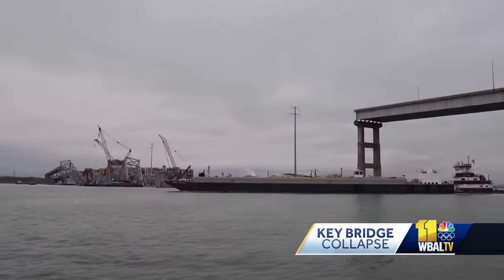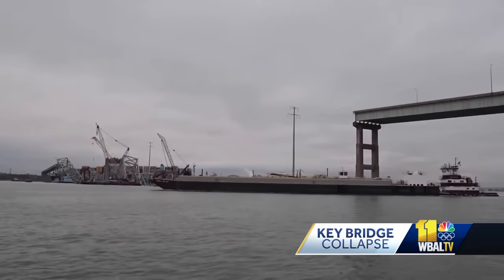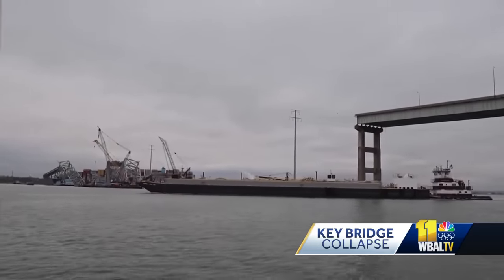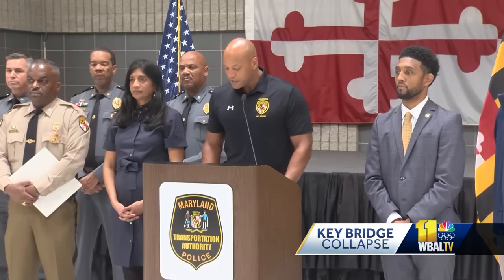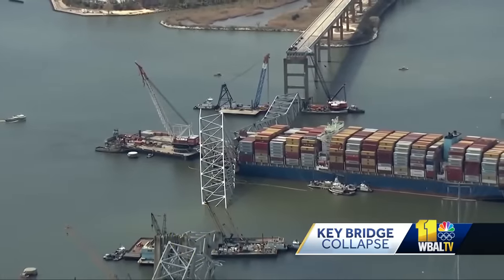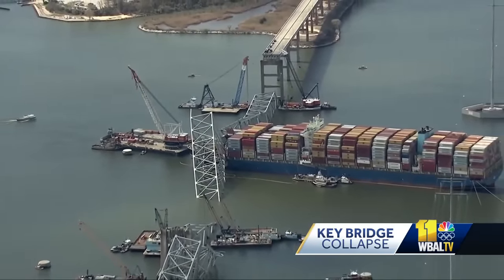Crews work to remove containers from Dali ship, reopen channel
Maryland leaders held a press conference Wednesday afternoon to provide updates on the Francis Scott Key Bridge collapse site efforts.  These updates come on the same day the National Transporation Safety Board chair testified at a U.S. Senate committee hearing about their investigation into why the Dali crashed into the Key Bridge.  Officials said they are still on track to have a 35-feet deep, 280-feet in length, temporary channel opened by the end of April and reopening the Port of Baltimore to vessel traffic permanently by the end of May.